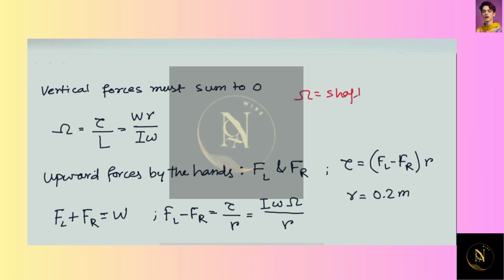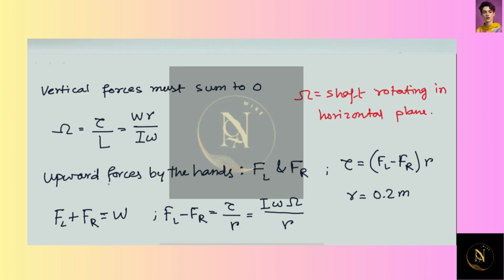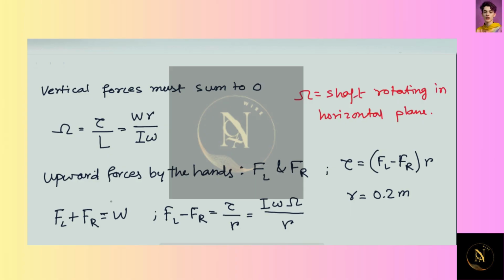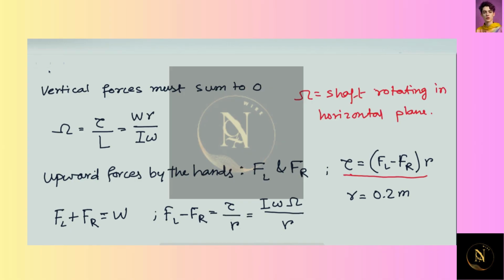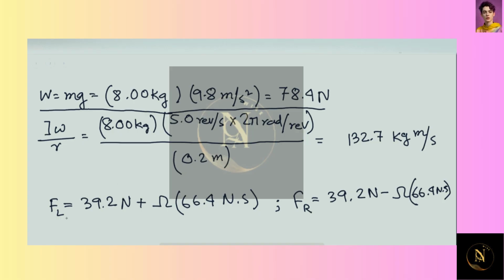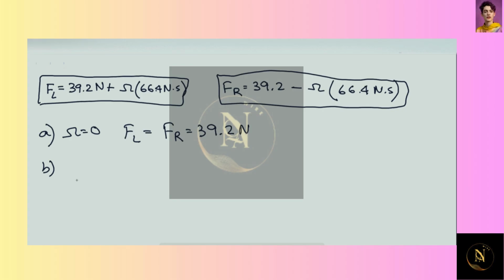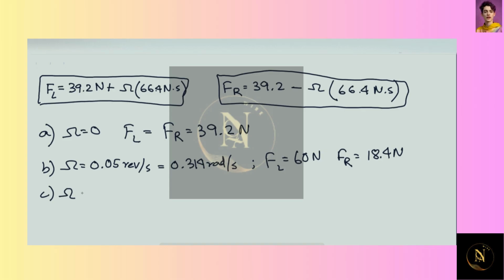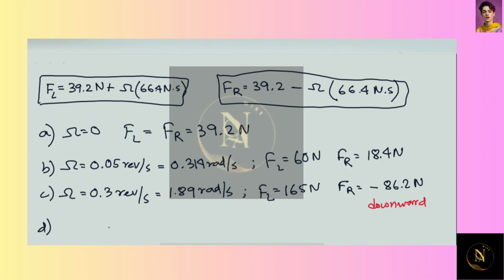A demonstration gyroscope wheel is constructed by removing the tire from a bicycle wheel 0 650 m in